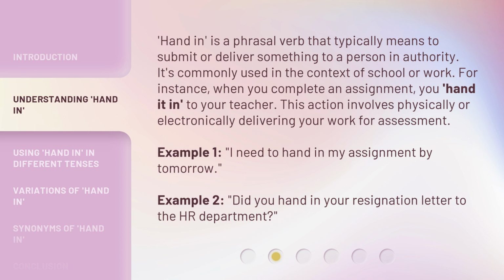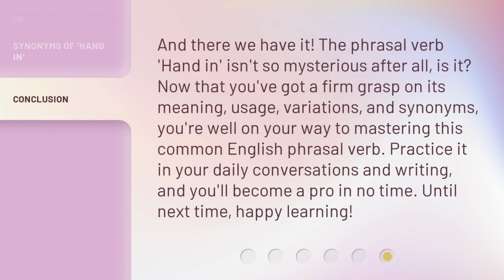Unlocking the Mystery of 'Hand in': A Common English Phrasal Verb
Cracking the Code: Decoding the Meaning of 'Hand in' • Join us as we unravel the mystery behind the phrasal verb 'Hand in' and learn how to use it effectively in English. From understanding its definition to exploring its variations and synonyms, this video will equip you with the knowledge to confidently incorporate 'Hand in' into your language skills. Don't miss out on this essential grammar lesson!

00:00 • Introduction - Unlocking the Mystery of 'Hand in': A Common English Phrasal Verb
00:28 • Understanding 'Hand in'
01:05 • Using 'Hand in' in Different Tenses
01:32 • Variations of 'Hand in'
02:06 • Synonyms of 'Hand in'